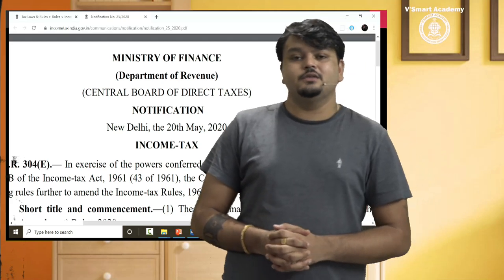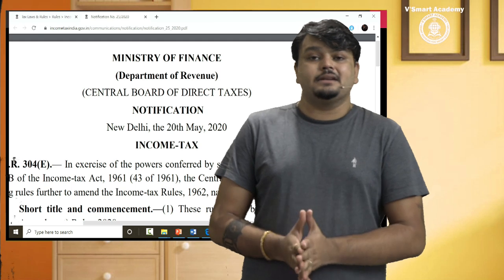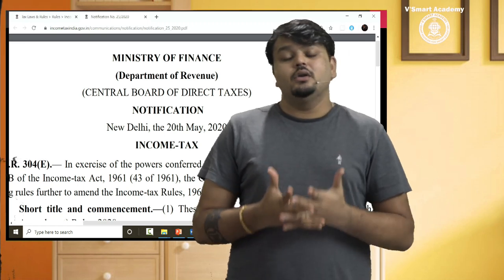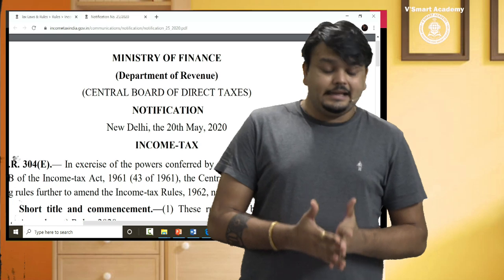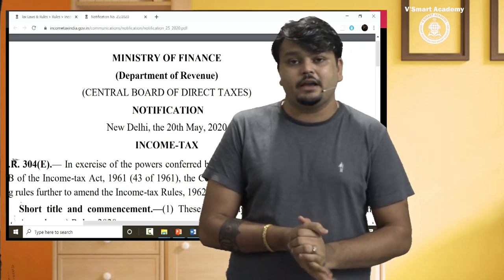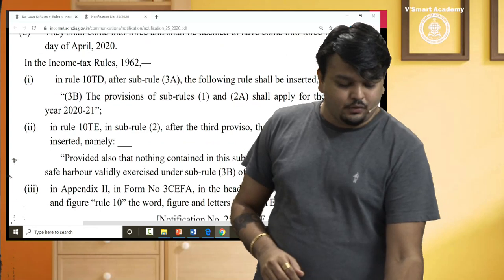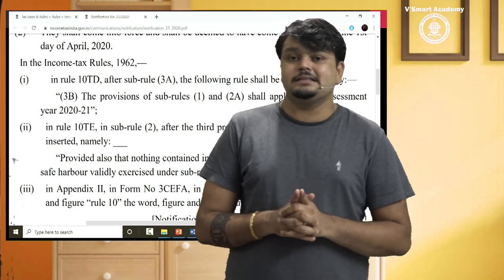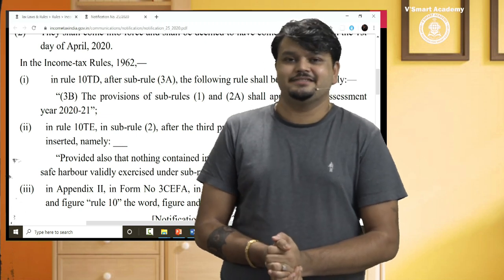Imp Clarification on Safe Harbour Rule 2020 for July 20 & Nov 20- Notification 25/2020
Relevant for CA Final For CA July 2020 & Nov 20.